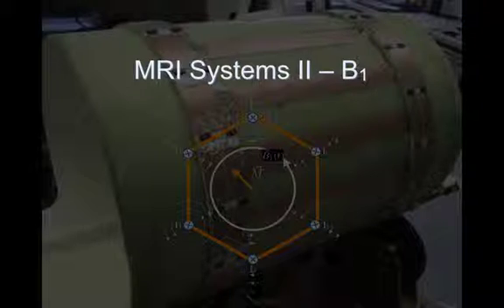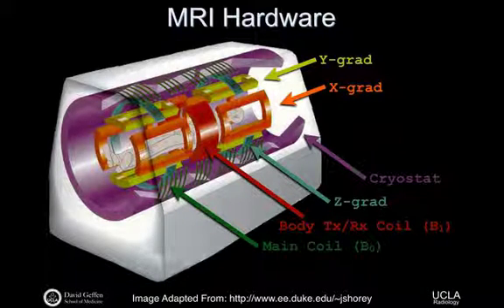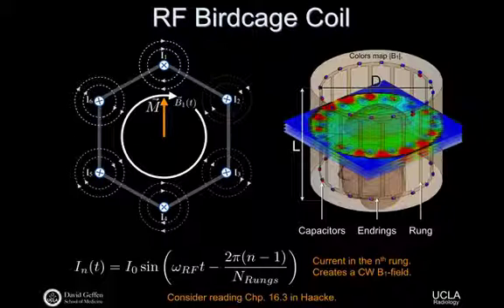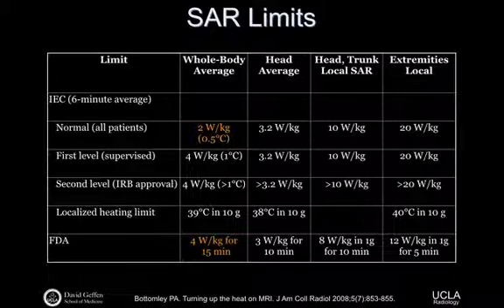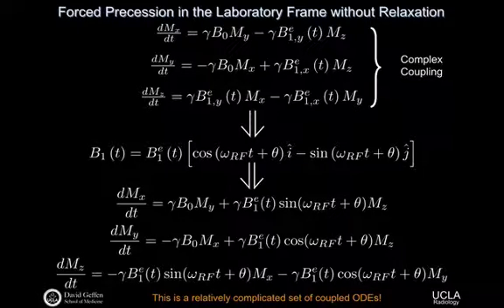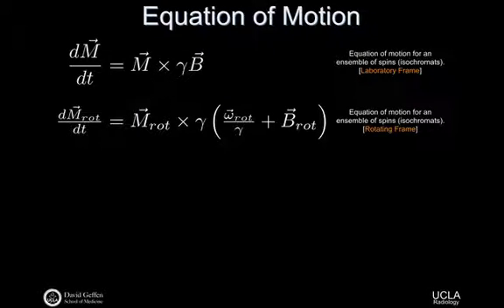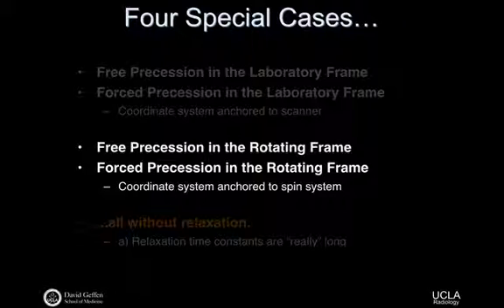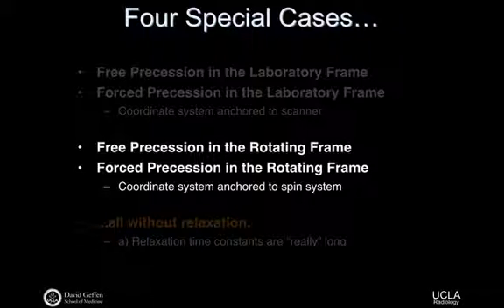2017 M219 Lecture 3 - MRI Systems II - B1 (Dr. Daniel Ennis)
B1-fields, Resonance, RF Pulses, Free & Forced Precession without Relaxation